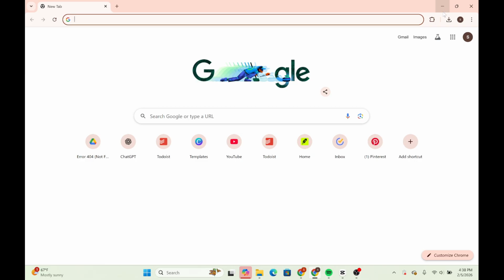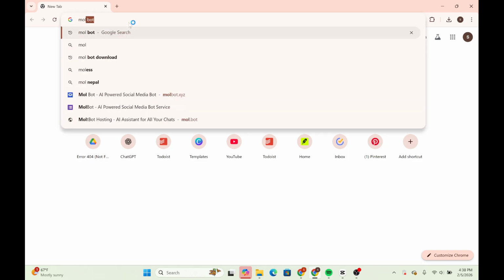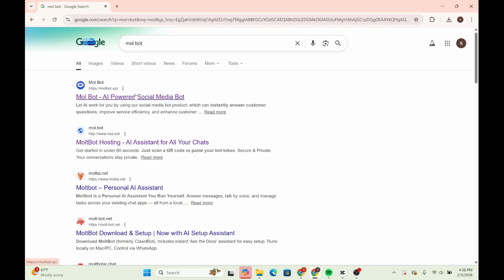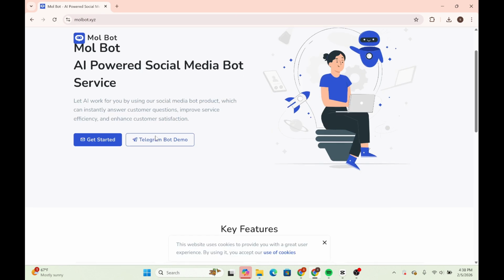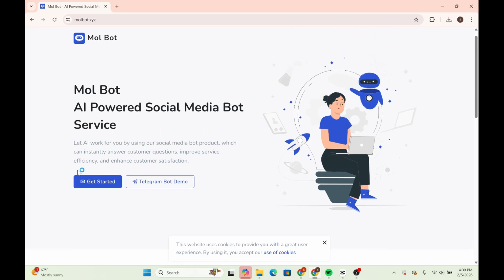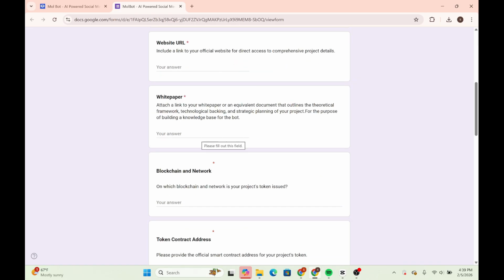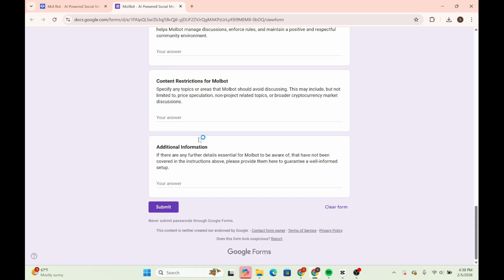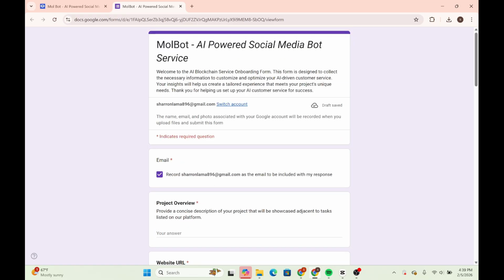How to create an Account in Mol Bot in Laptop 2026?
Want to automate your cryptocurrency trades but find the setup confusing? This clear, step-by-step tutorial is for you. In this video, I’ll personally guide you through the entire process of creating a Mol Bot account directly from your laptop, in plain English. We’ll walk through the official sign-up, the must-do security steps to protect your account, and how to safely connect your exchange so you can start automating in no time. Perfect for beginners who want a safe, straightforward path to using a trading bot.

📌 In This Tutorial, You'll Learn:
✅ How to find and access the official Mol Bot platform safely.
✅ The exact sign-up and verification process.
✅ The critical security settings you MUST enable (like 2FA).
✅ How to connect your crypto exchange (e.g., Binance, Coinbase) using secure API keys.
✅ Pro tips to avoid common beginner mistakes and scams.

Setting up automation can be the first step toward more strategic, 24/7 trading. If you're ready to stop manually monitoring charts and explore what a bot can do for your portfolio, this guide will get you started on the right foot.